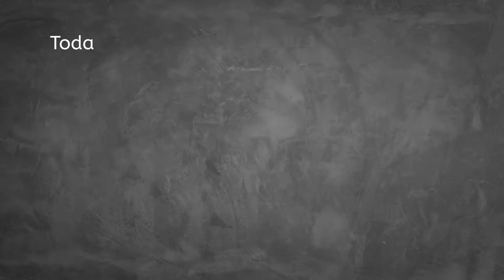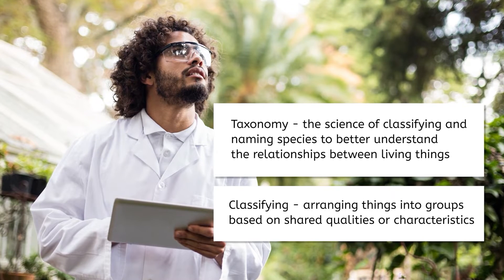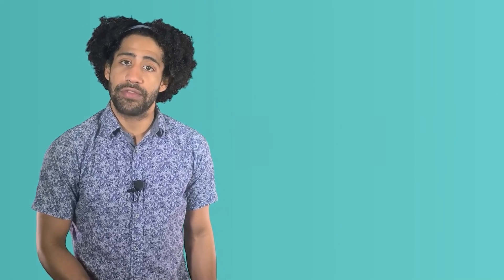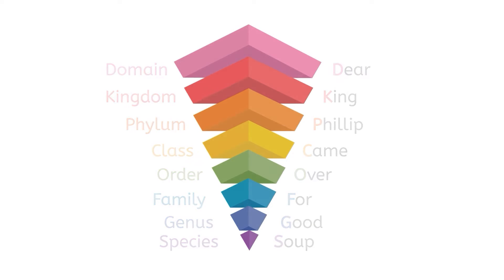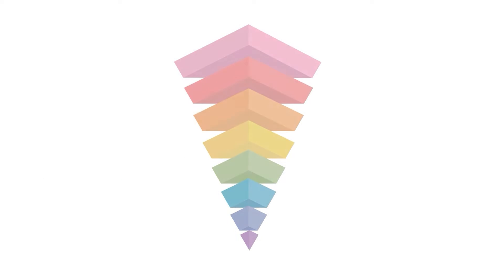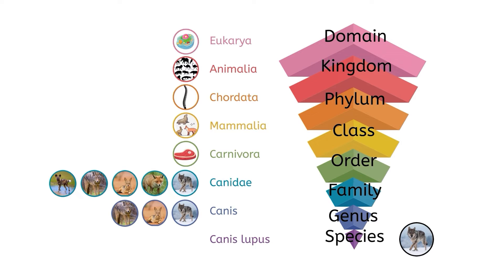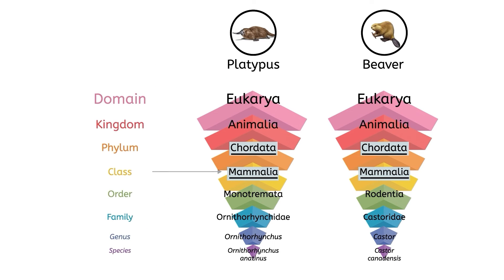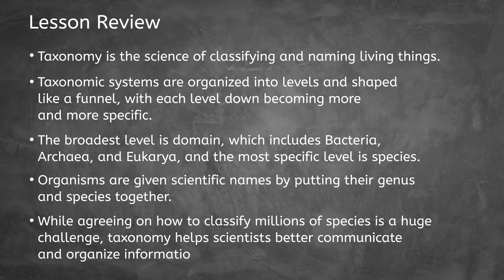Taxonomy - How Scientists Classify Living Things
How do scientists organize the vast diversity of life? In this 8th grade science lesson, students will explore the scientific field of taxonomy and learn how living things are categorized into groups. They'll also get hands-on experience by designing their own taxonomic system to classify organisms. This lesson is part of the Life Science course from Miacademy and MiaPrep.